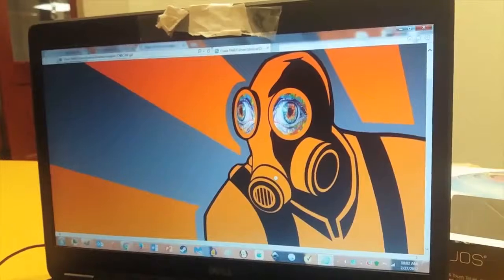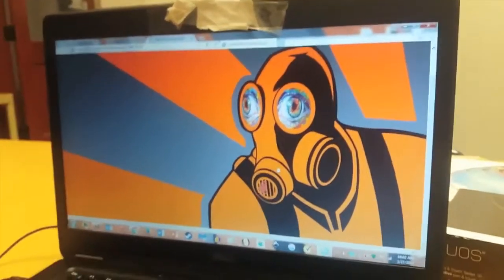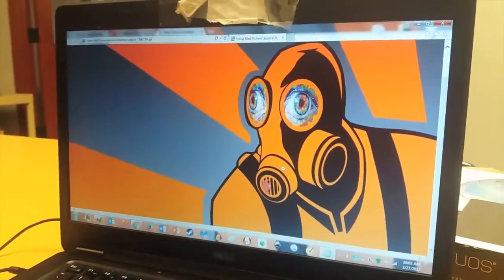Animated GIFs Self-Directed Learning Project: "Tech" at Seabury School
Adam Brock developed a Technology and Integrated Arts program centered around self-directed learning projects. This is an example of a student project.